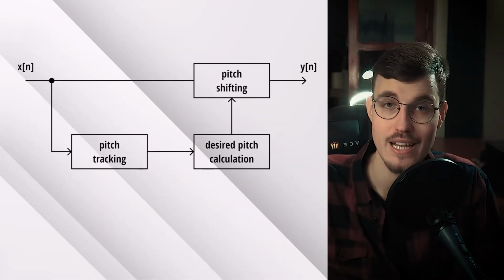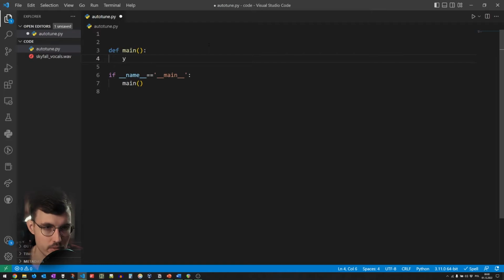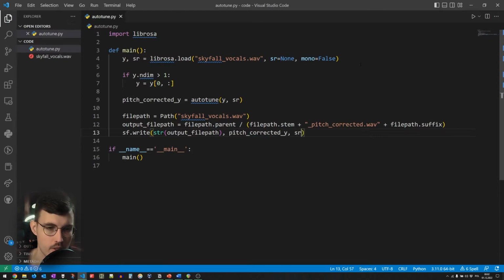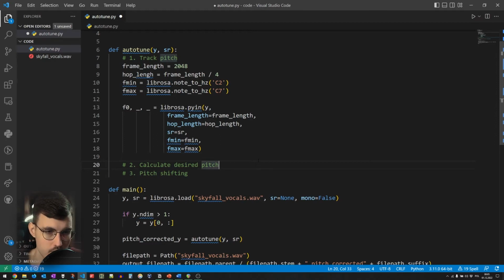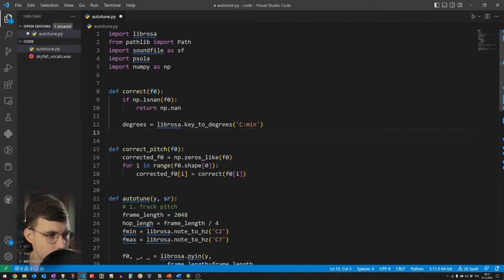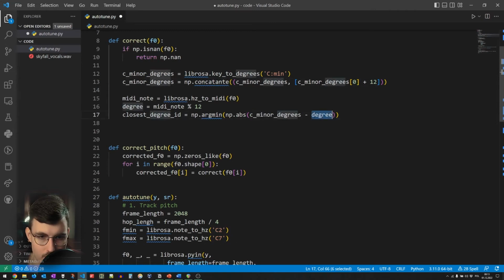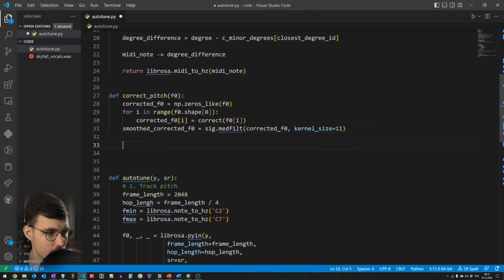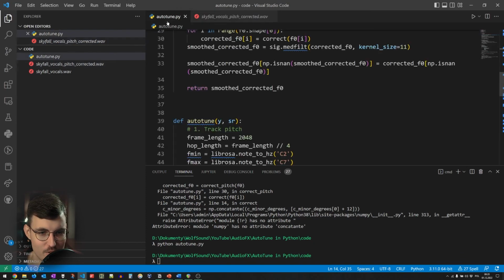How To Auto-Tune Your Voice with Python [AudioFX #013]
Hi, my name is Jan Wilczek. I am an audio programmer and a researcher. Welcome to WolfSound!

In this tutorial, we create a simple command-line Python utility that allows us to auto-tune our vocal recordings.

The algorithm uses the PYIN algorithm for pitch tracking, the PSOLA algorithm for pitch shifting, and rounds the pitch to the nearest clean pitch from the given scale.

We then used the program to auto-tune my poor vocal recording of Adele’s “Skyfall”. The quality of the results are for you to judge!

Thanks to this tutorial, you will learn

💡 What is auto-tune (pitch correction, Cher effect) and how to implement it
💡 What is the state-of-the-art in pitch tracking
💡 How to perform pitch shifting
💡 How to sing in tune using Python!

In case of any doubt in understanding, please, refer to the article above or ask a question in the comments 🙂

Video edited by Vadzim Vezhnavets.
Background music composed and produced by Jan Wilczek.

ABOUT ME

My name is Jan Wilczek. I am an audio programmer, a researcher in the field of music technology, and a musician. Through articles and videos from WolfSound, you will easily understand the main concepts of sound processing using software. My full story

TIME CODES

00:00 Introduction
00:51 How to implement the auto-tune?
01:53 How to implement pitch tracking?
02:37 How to shift the pitch of a vocals recording?
03:08 How can we calculate the "correct" pitch?
03:34 Python implementation
20:48 Auto-tuning: Before and After
21:44 Summary